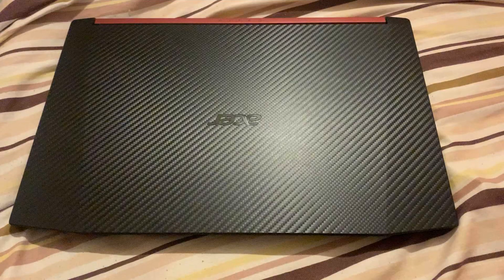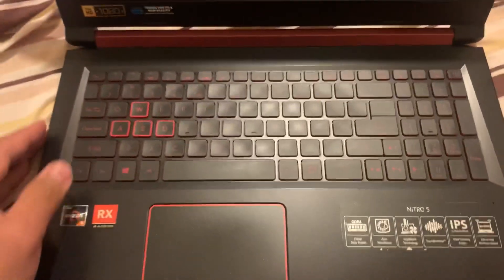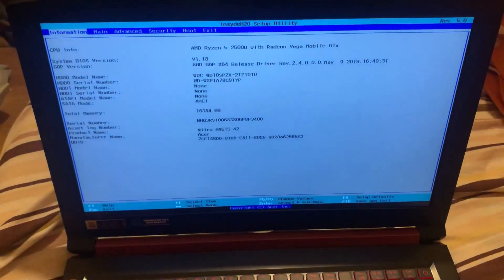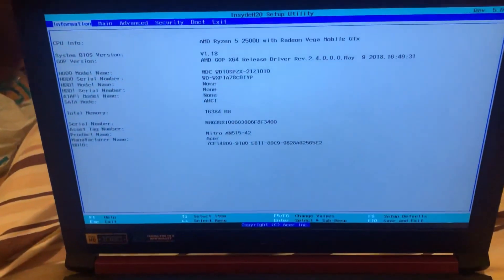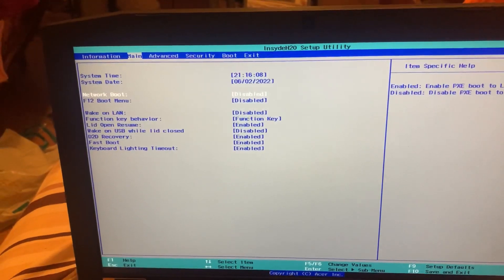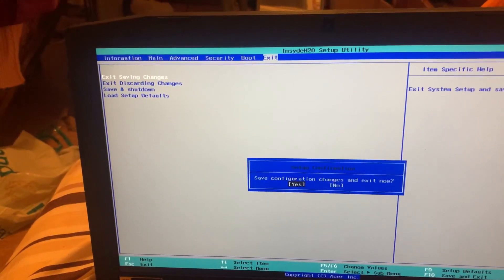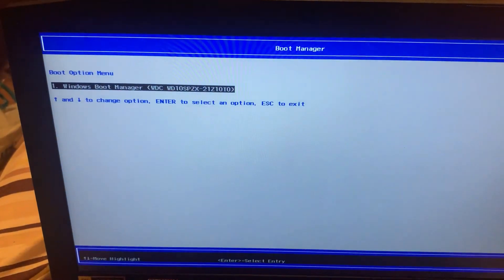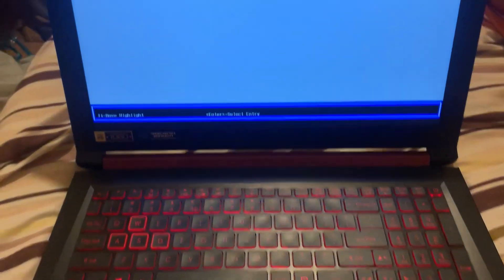Acer Nitro 5 ∆ How To Enter Bios Configuration Settings & Boot Options ∆USB Boot Key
Hello a warm welcome to FIXtastic Solution.

This tutorial will show you Acer Nitro 5 ∆ How To Enter Bios Configuration Settings & Boot Options ∆USB Boot Key